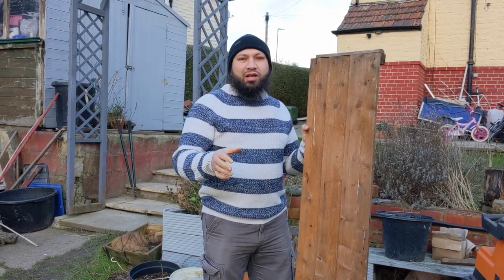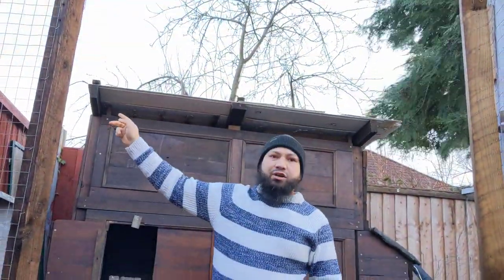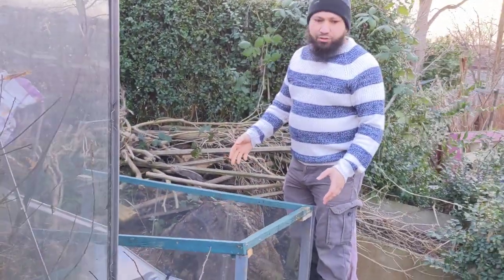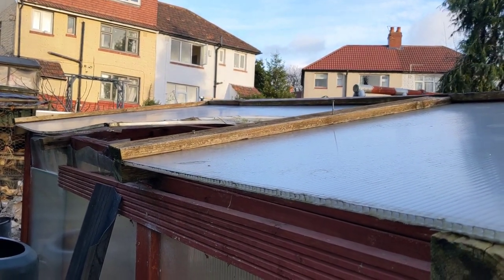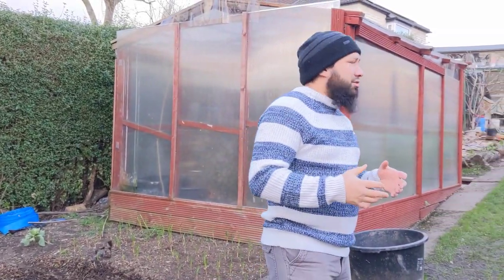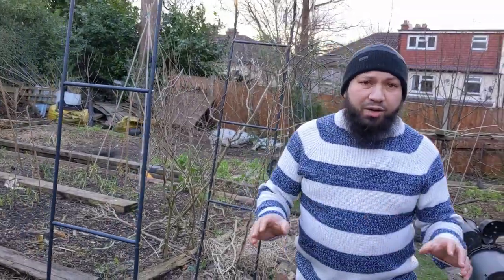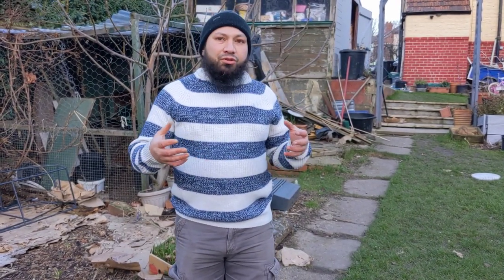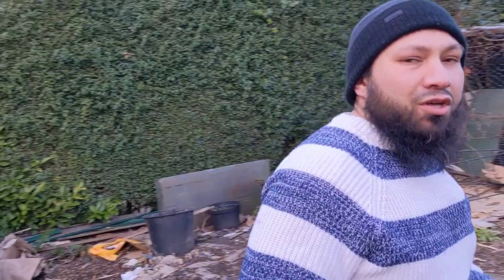Assessing The Damage After StormMalik - Lots Or Repairs To Do In The Garden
Sorm Malik has left behind a trail of devastation in it's wake, we've been hit and the garden is a mess, lot's of things broken and dammaged, let's take a look, video filmed on the morning after the worst of the storm

I film everything on my phone